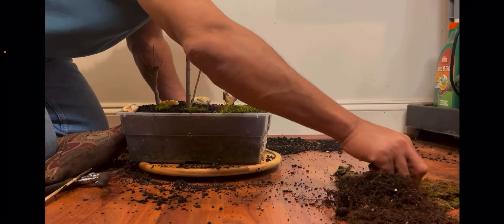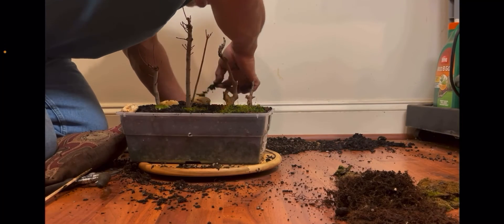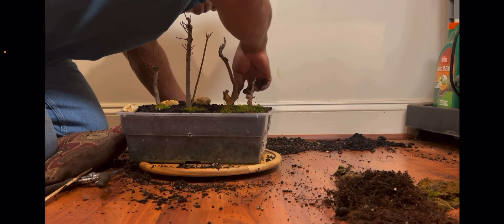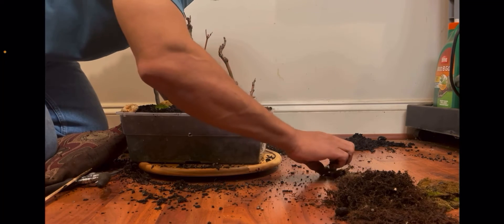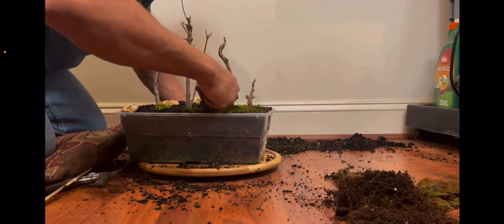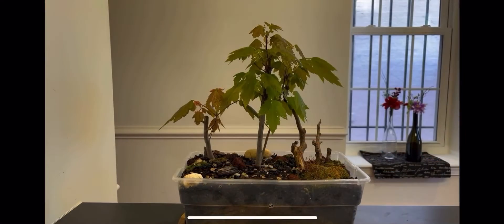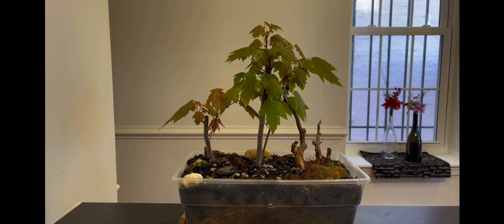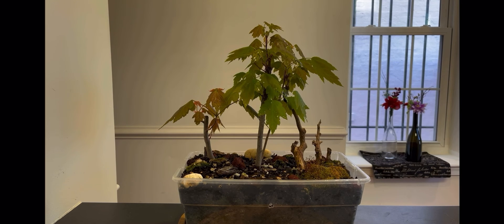1 Month Update Red Maple Tree and Dead Wood Display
My latest display has full flush of brand new leaves. I’ll just be leaving it alone for now and the next couple of years. The next move after that will be to find the perfect decorative pot.